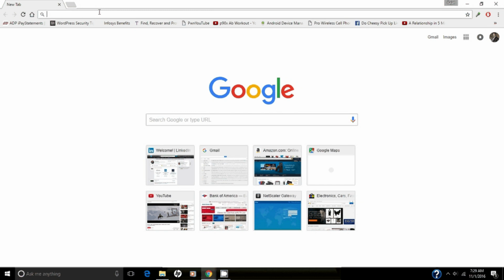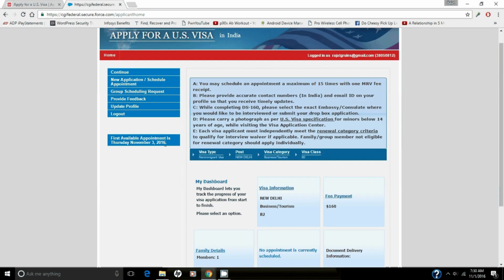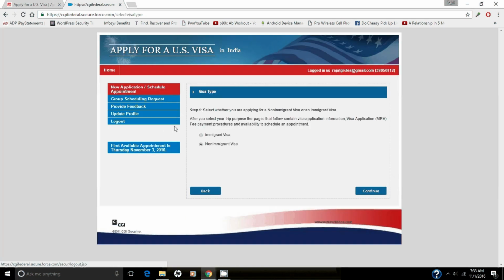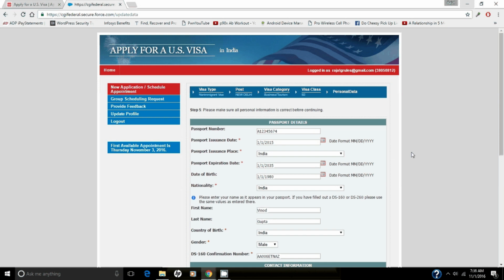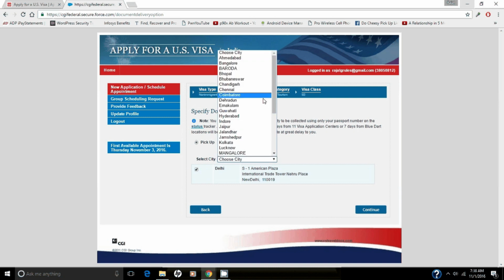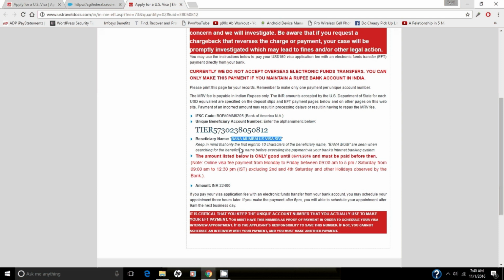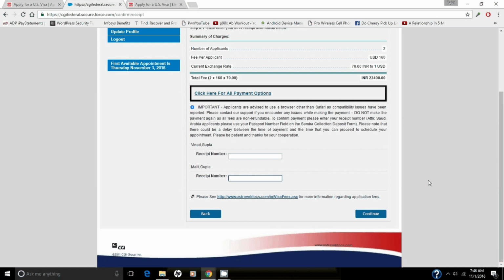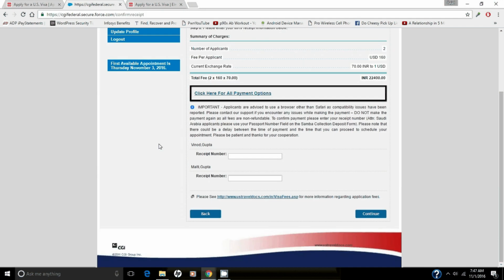How to Book US Tourist Visa OFC/Interview Appointment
Step by step instructions to book US Visa OFC and Consulate Appointment from India (2016) - Full HD